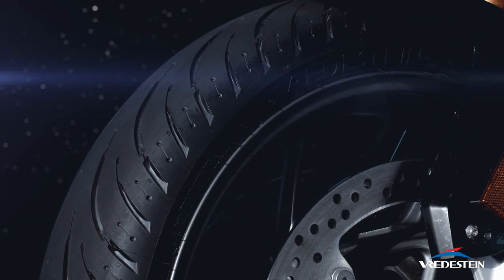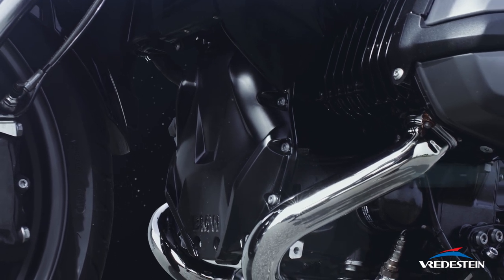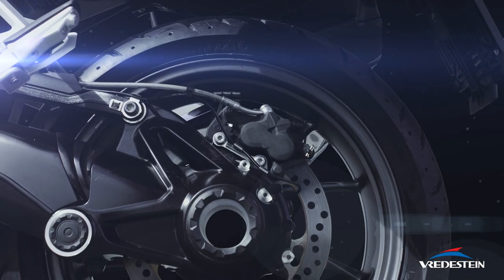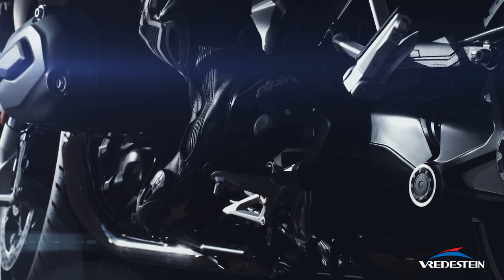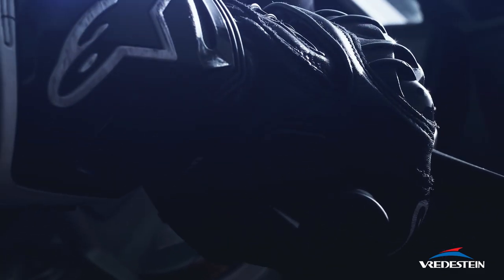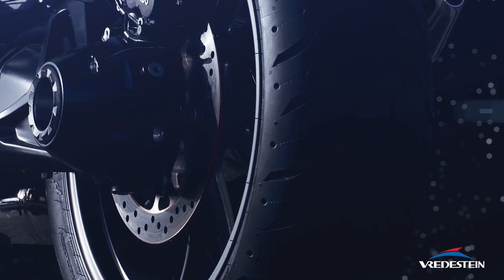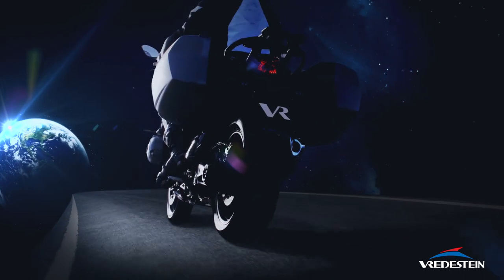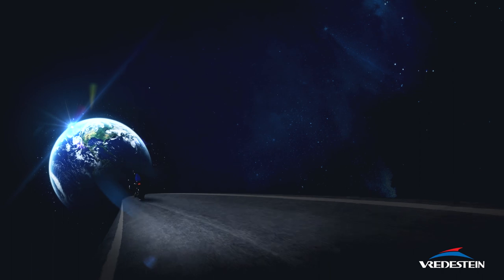Vredestein Centauro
Vredestein ha annunciato l'introduzione della gamma Centauro di pneumatici sport touring radiali. Più info